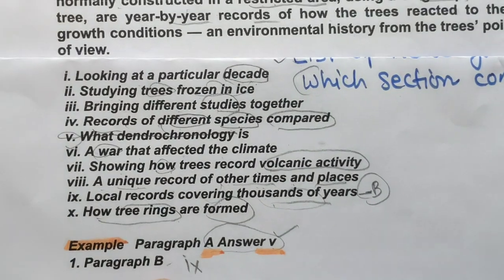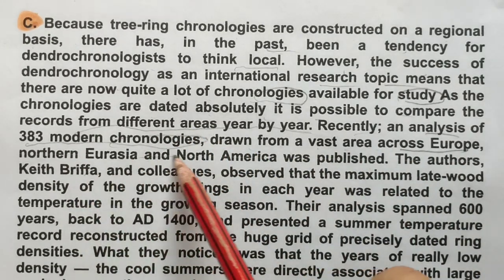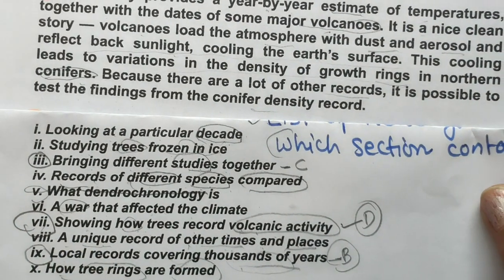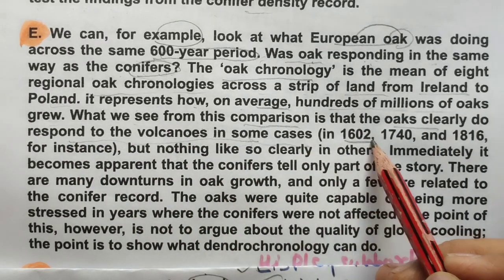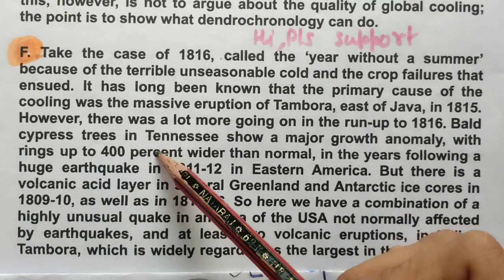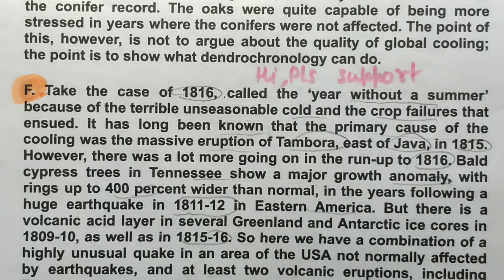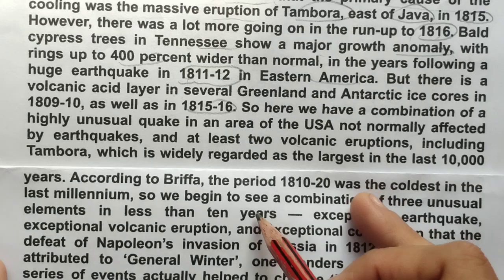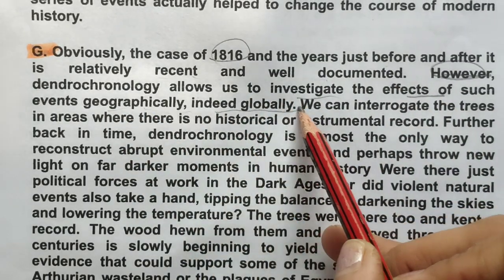ielts reading tips and tricks| 1June 2024 ielts reading answers ielts-9 reading tips with monika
1 June 2024 ielts reading answers ielts-9 reading tips-the ring cycle ielts reading passage
this video explains how to solve ielts reading in time limit
cycle rings ielts reading answers -1 june 2024 ielts reading passage
ielts reading preparation with this video
 25 may 2025 ielts exam reading Johnson directory IELTS reading answers
Johnson dictionary ielts reading passage
25 may 2024 ielts reading answers
ielts reading tips and tricks 25 may 2024 IELTS exam Reading answers| ielts 9reading
your querries--
ielts reading tips and tricks
the clippers race ielts reading passage
your queries -ielts reading passage tips and tricks
IELTS reading practice test 2024
ielts reading with Monika
IELTS reading with liz
IELTS reading with asad
IELTS reading with Rama
IELTS reading with R2
pte reading tips and tricks| 1 June 2024 ielts reading answers ielts-9 reading tips